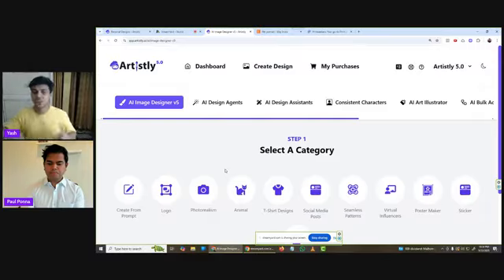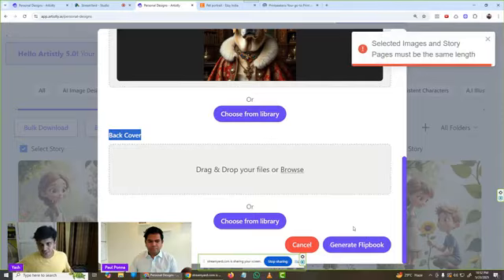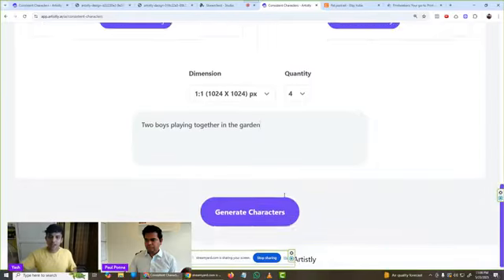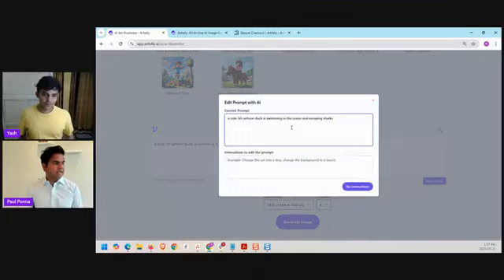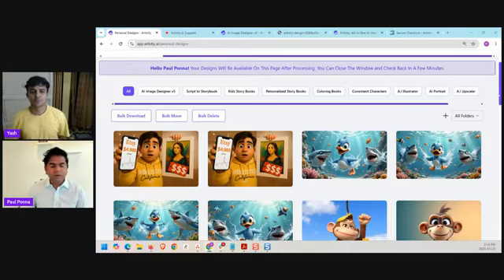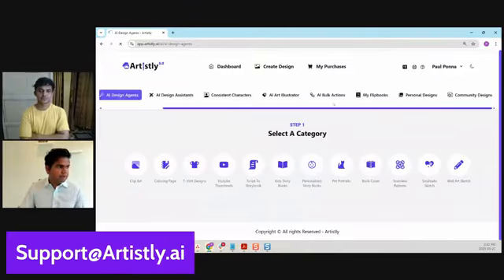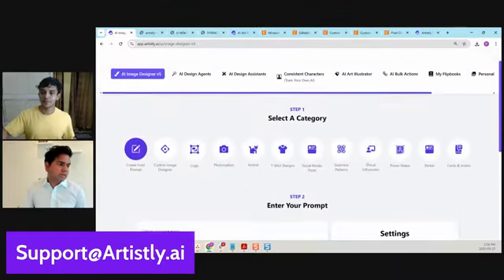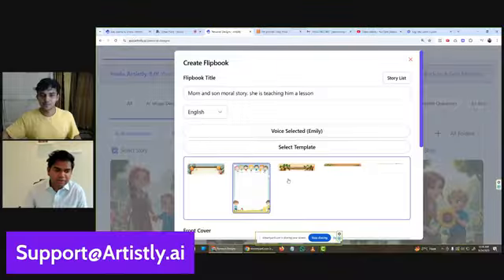Artistly v5.0 New Update Demo (All-In-One AI Design Tool)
Unlock the Power of AI for Your Video Marketing Needs
Welcome to the future of design with Artistly 5.0!

artistly ai,
ai equipment,
gmb ai,
jc ai,
keit ai,
ai lakovi,
ai labeling,
ai artist manager,
artist vs ai meme,
ai artist mona,
ai artist nepal,
ai artist nepal kasari banaune,
artist ai voice over,
ai ortega,
ai resa,
ai artist persona,
ai artist penguinz0,
ai artist purushotham,
ai artist penguinz,
ppc ai,
q learning in ai,
ai and llms,
ai artist robot,
ai artist roasted,
artistly.ai review,
ai artist song,
ai artist speedpaint,
ai artist short film,
ai artist singing other songs,
ai artist song generator,
ai artist stealing,
ai artist singing,
ai artist singer,
Artistly

review channal
softwere review
Ai review